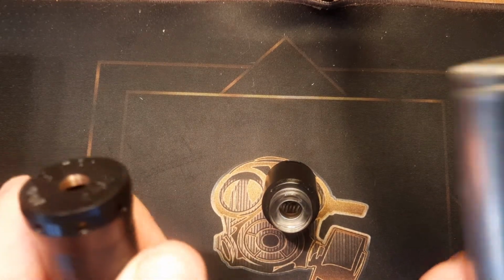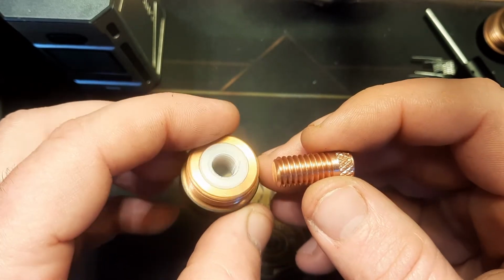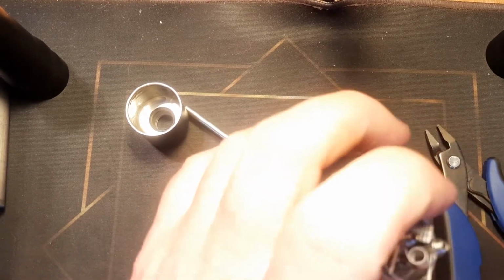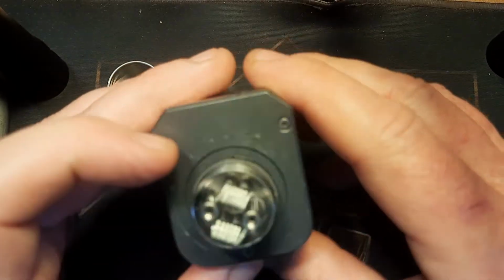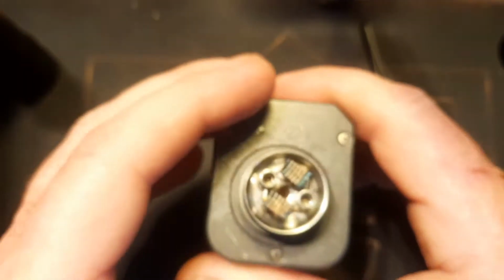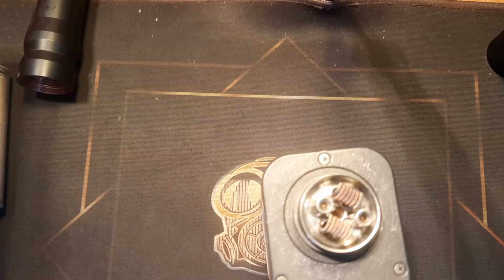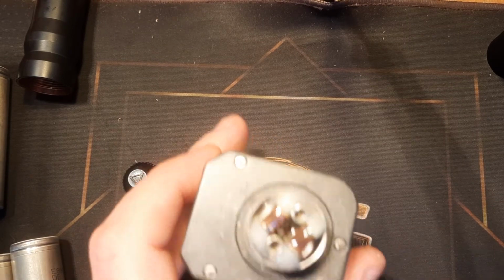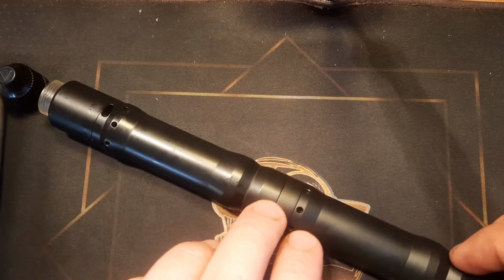kennedy Vindicator stacked on Outback-Vaping